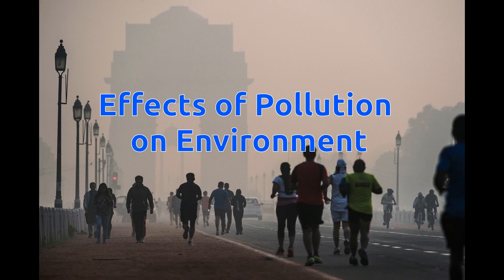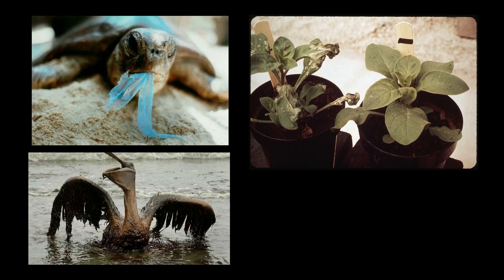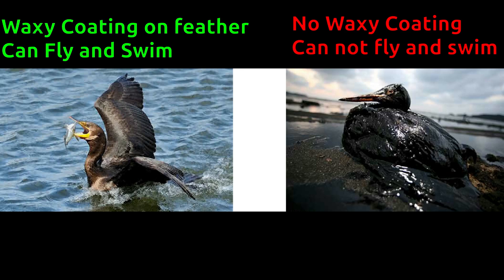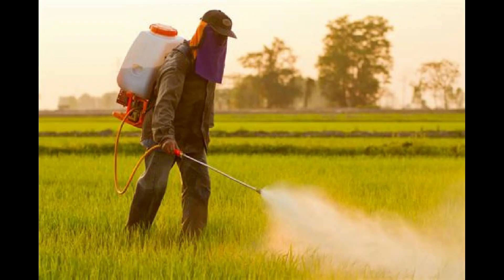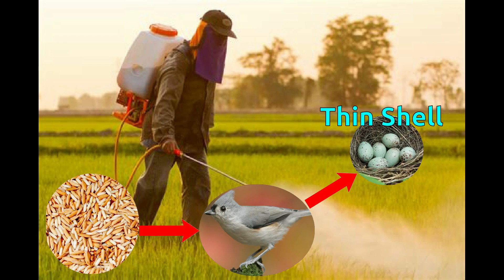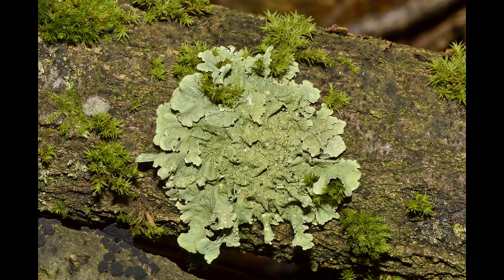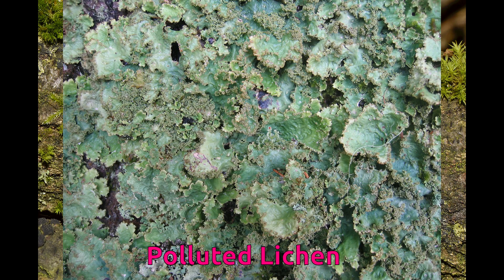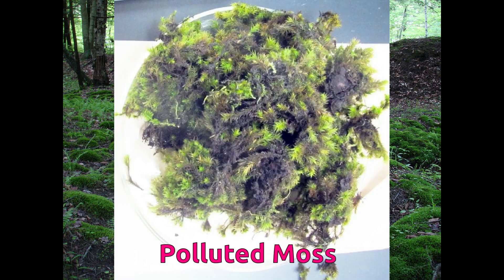Effect of Pollution on Environment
TN-08-Science: Air, Water, and Land Pollution

Pollution affect not only humans but also animals and living beings in surroundings. Birds, Fish, Plants, Mircroorganisms, and other animals all are affected by pollutants. Pollution not only affect living beings on land but it has dangerous effect on aquatic animals and birds. Let us discuss effects of pollution on different living organisms:

Due to pollution in ocean, coral reef are getting destroyed. Coral reefs are habitat of various aquatic animals. It stops soil of land from getting eroded by waves. It has medical properties as well.

Millions of gallons of oil get spilled in water every year. This oil affects the oxygen availability in water and cause breathing problems and death of aquatic animals. This oil can also remove the waxy coating on the feather of seabirds. Without waxy coating, water sips inside the feather and make it hard for seabirds to fly. This inability of flying leads to drowning and death.

Grains become contaminated due to excessive use of pesticide,  and become harmful for birds. Due to the effect of pesticides, birds lay eggs with very thin shell. Weak shell results in breaking of egg easily and death of baby birds.

Gases like sulphur dioxide released by factories cause death of lichens and mosses. Lichens are used in food, scent, and dyes. Mosses prevent soil erosion and used as moisture absorber, fuel etc.